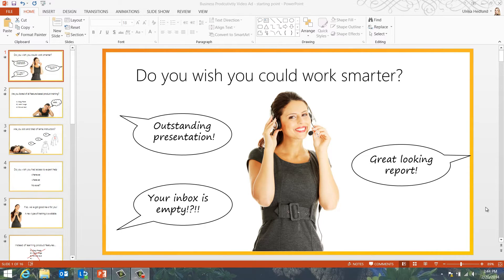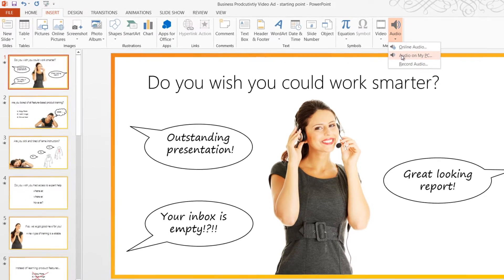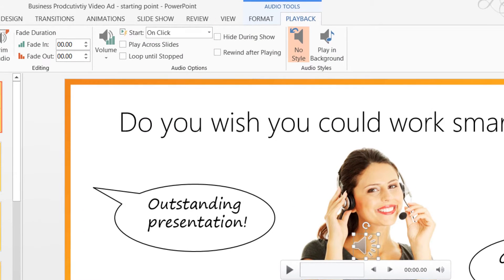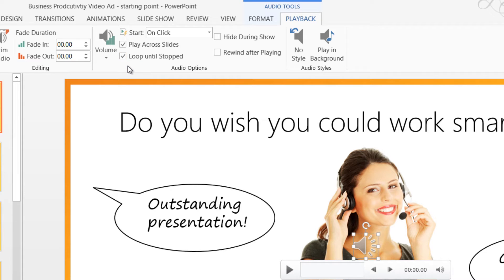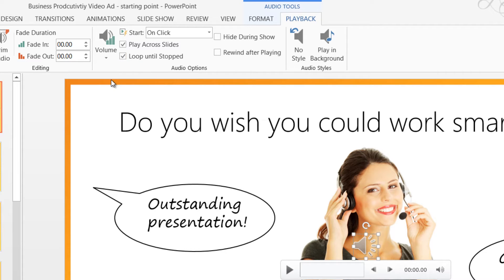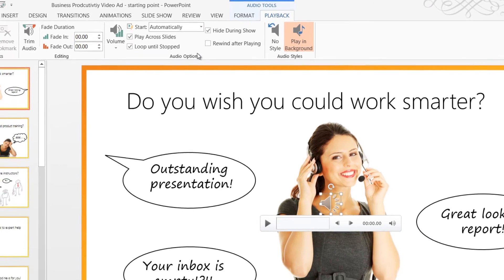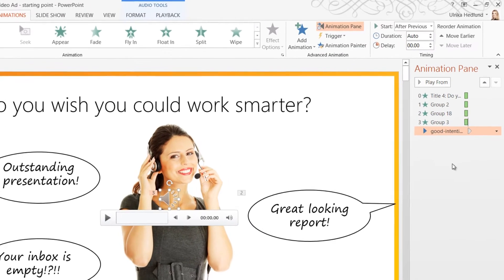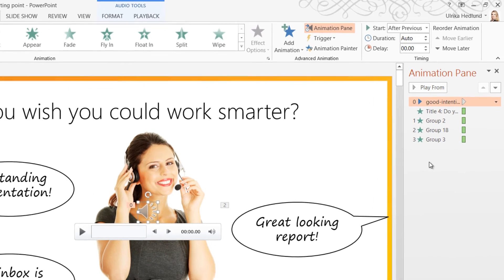How to add music to your presentation in PowerPoint 2013?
In this short video, you will learn how to insert an audio file to your slide to play music throughout the presentation.